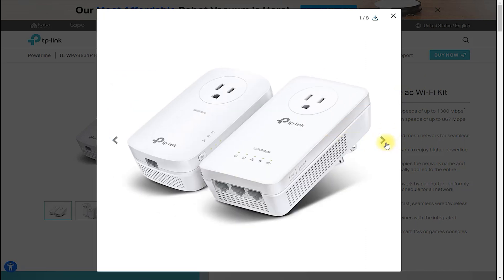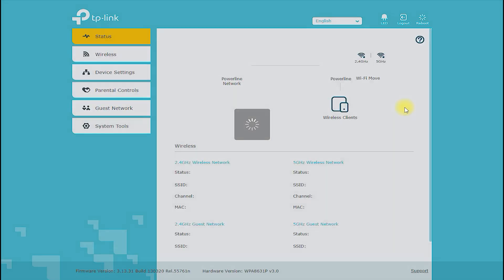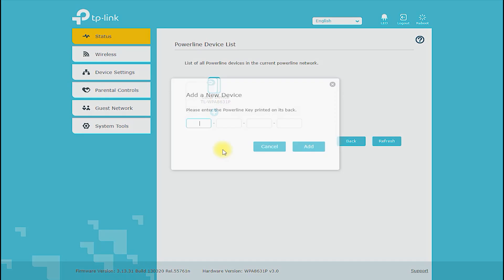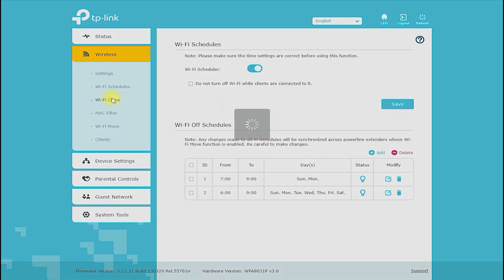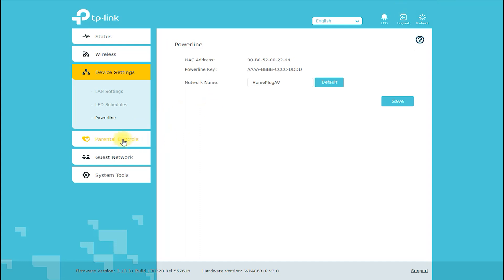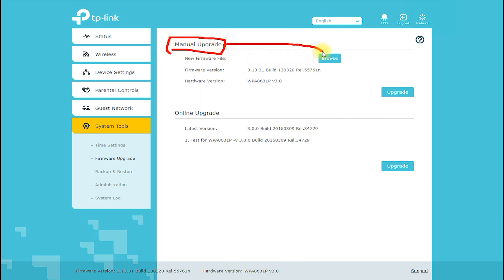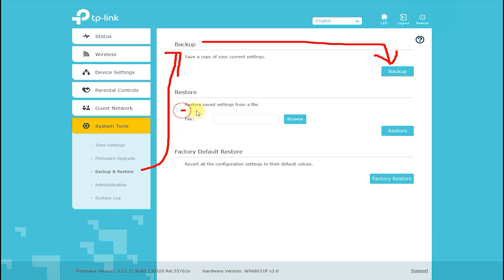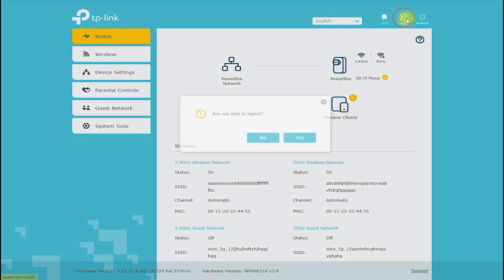How To Setup TP LINK TL WPA8631P KIT 📶 AV1300 Gigabit Passthrough Powerline ac Wi-Fi Kit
The TP LINK TL-WPA8630P KIT is a high-performance powerline adapter kit that uses advanced AV1300 technology to provide lightning-fast data transfer speeds over your home's electrical wiring. This kit includes two adapters: one with a built-in Gigabit Ethernet port and Wi-Fi, and another with a Gigabit Ethernet port for connecting devices directly to the network.

With the TL-WPA8630P KIT, you can extend your home's Wi-Fi coverage to areas where your router's signal is weak or non-existent. The adapter with Wi-Fi can create a powerful wireless network with speeds up to 1300Mbps, which is ideal for streaming high-definition video, online gaming, and downloading large files.

In addition to its impressive Wi-Fi capabilities, the TL-WPA8630P KIT features a "passthrough" power outlet on both adapters, so you won't lose the use of an electrical outlet when you plug them in. This is especially useful in rooms where outlets are scarce, such as home offices or living rooms.

Setting up the TL-WPA8630P KIT is easy - simply plug the adapters into your electrical outlets and connect them to your router or other network devices using Ethernet cables. The kit also features advanced security protocols, such as WPA/WPA2 encryption, to protect your network from unauthorized access.

Overall, the TP LINK TL-WPA8630P KIT is a reliable and high-performance solution for extending your home's Wi-Fi coverage and creating a fast, stable wired network. Whether you're streaming movies, playing games, or getting work done, this powerline adapter kit has you covered.